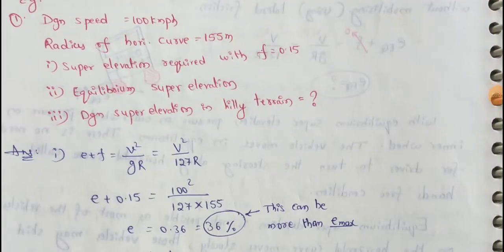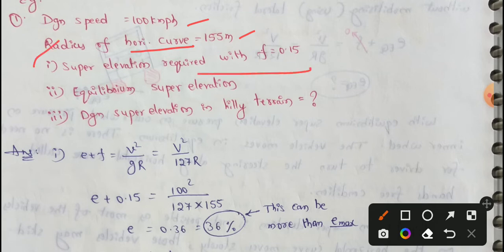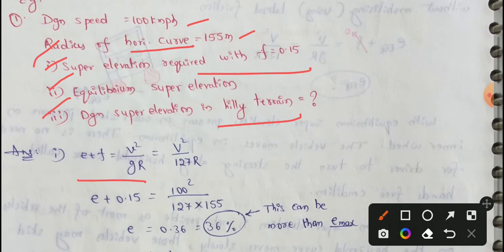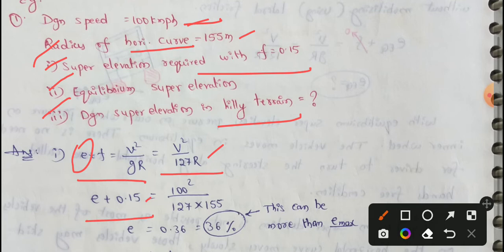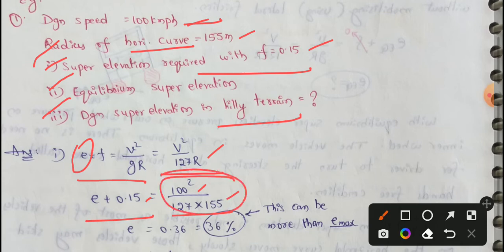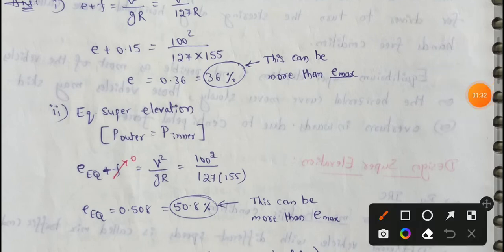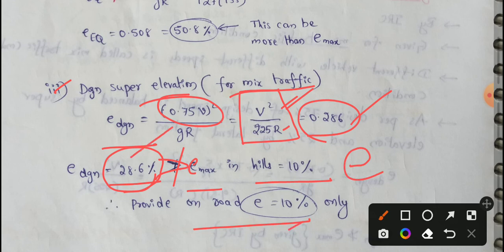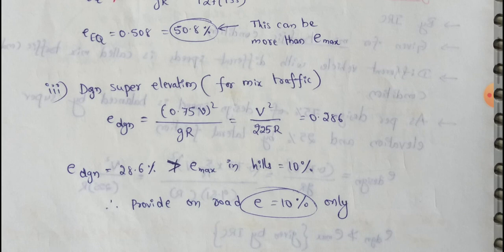Super elevation problems with solutions | Design super elevation calculations